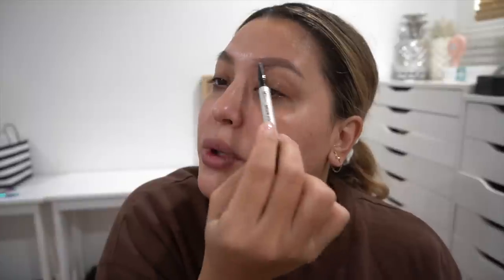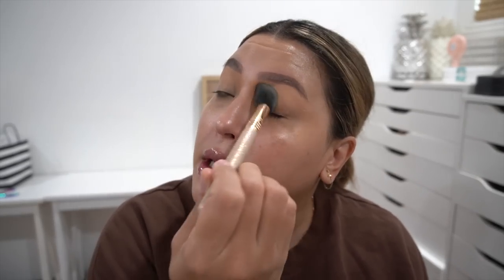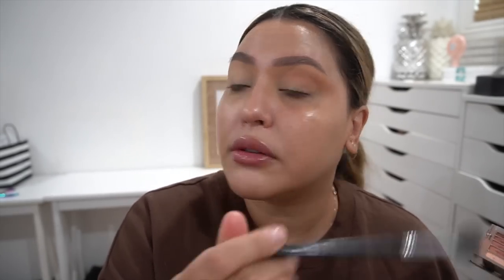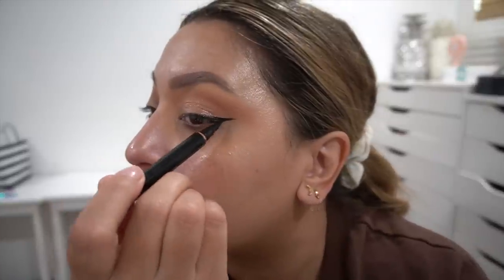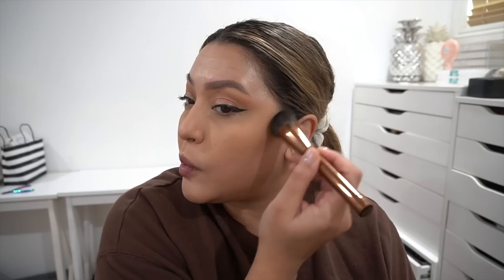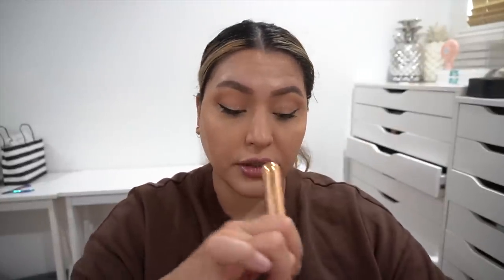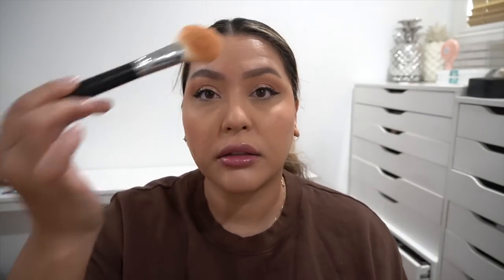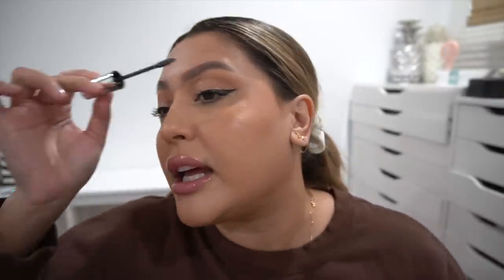MY EVERYDAY MAKEUP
AMAZON STORE W/ ALL MY FAVES:

     WhatWouldLizzyDo
 28364 S. Western Ave #24